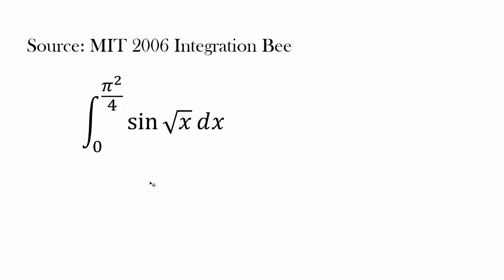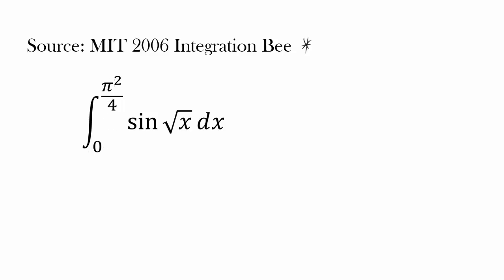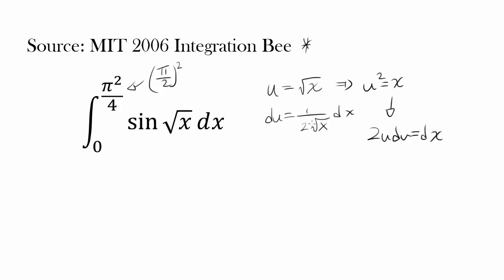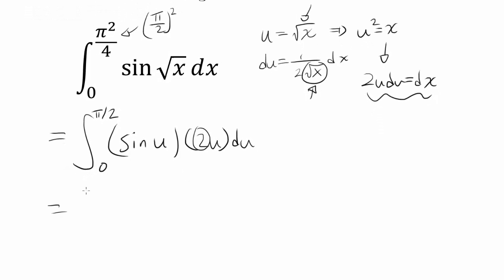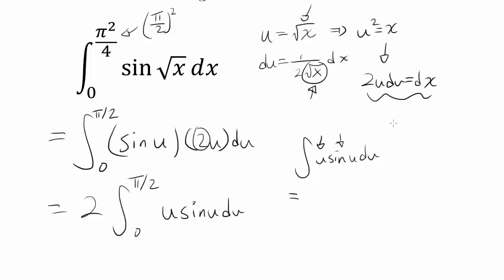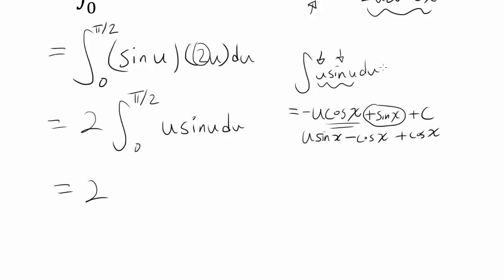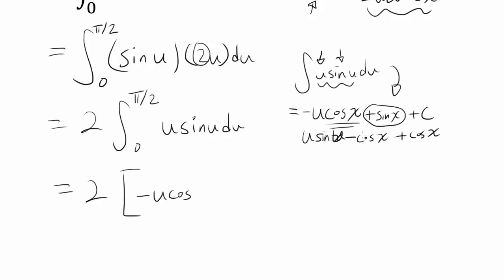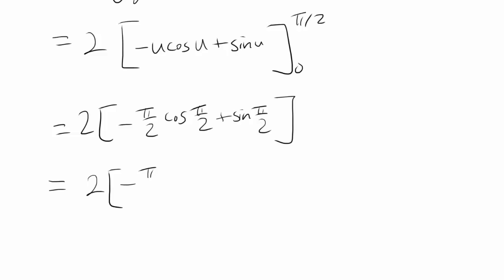Solving MIT Integration Bee Problems (2)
Let's integrate sin(sqrt(x)) from 0 to pi^2/4!